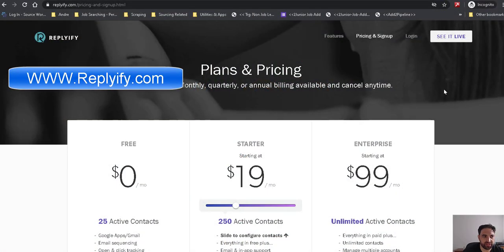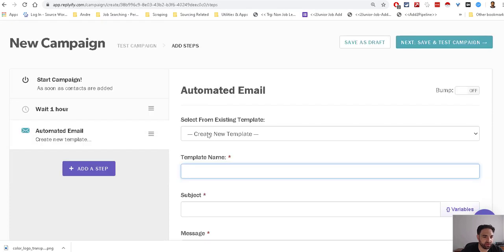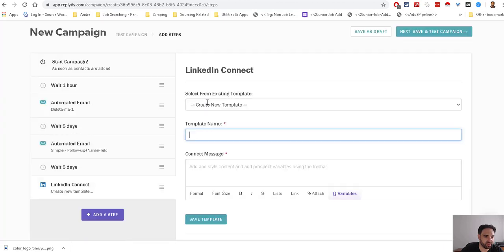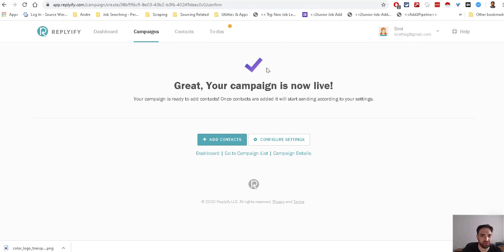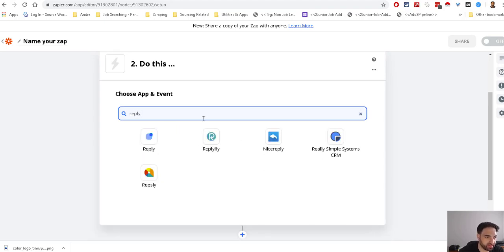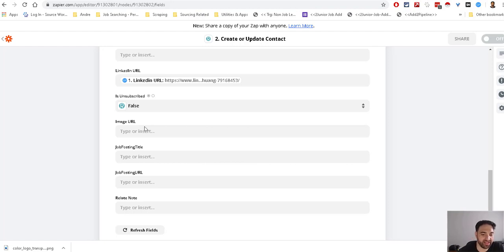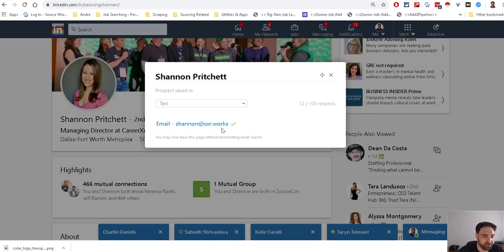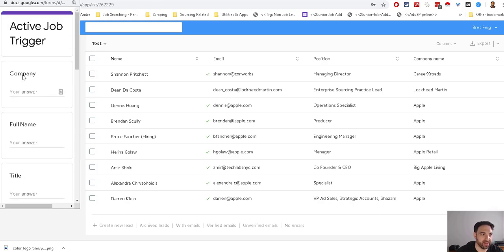Sourcing to Drip-feed (Automation Chain #1)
A step-by-step tutorial and one example of an automation chain that used getprospect.io's chrome extension, Zapier and Replify.